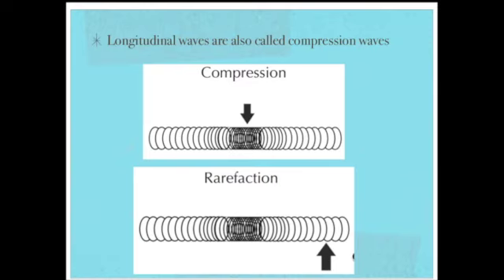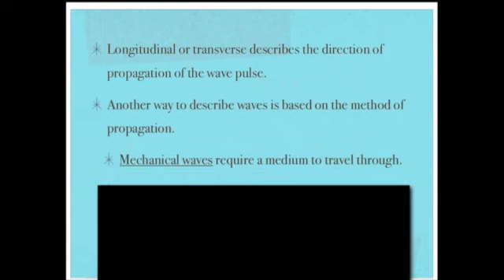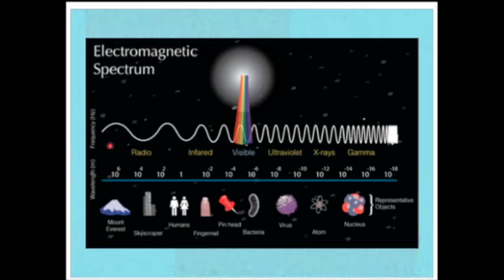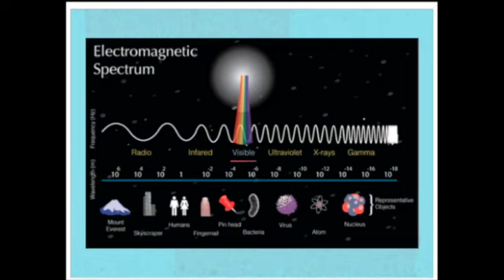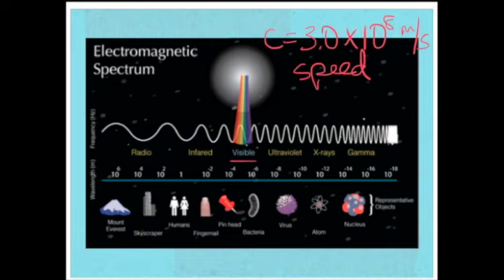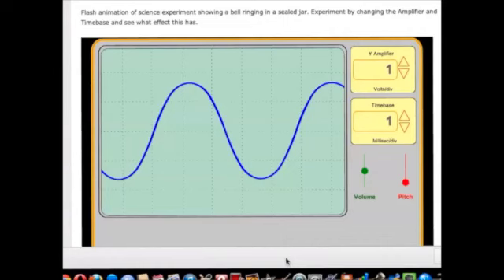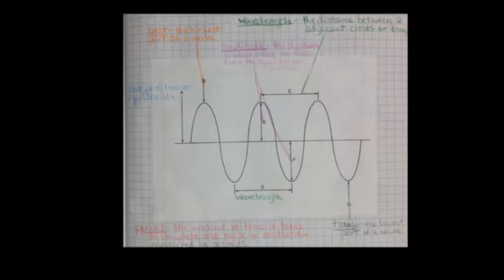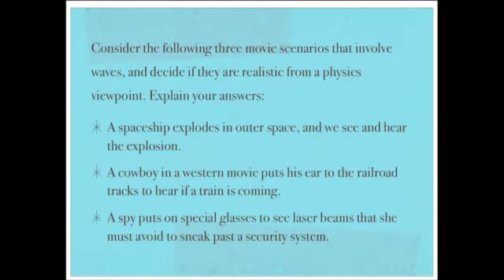Longitudinal & Transverse Waves-Physics Notes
This video is about Longitudinal & Transverse Waves-Physics Notes